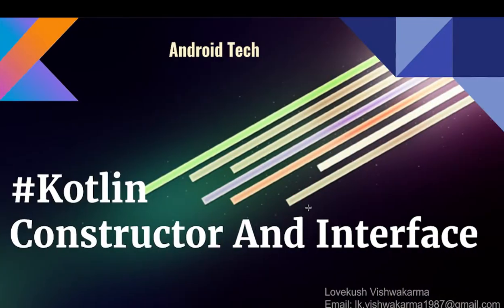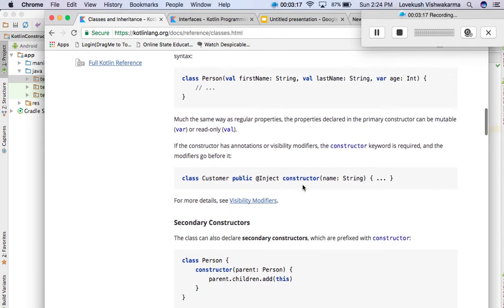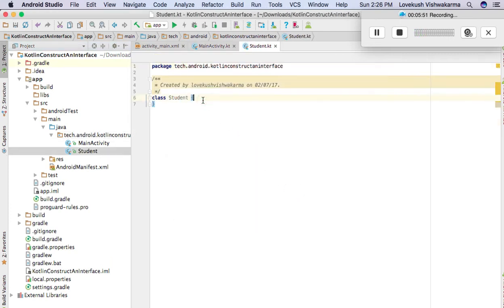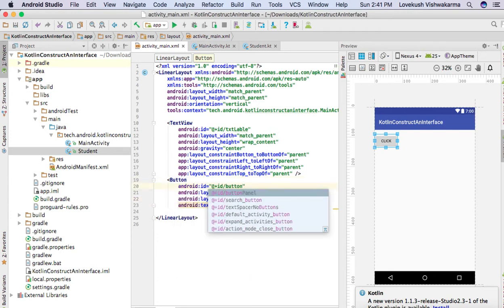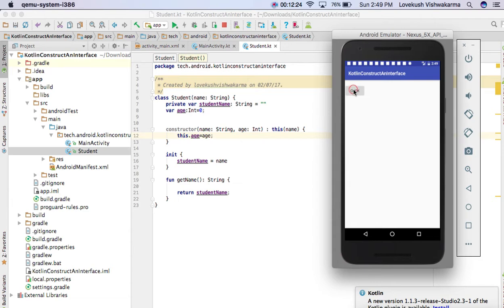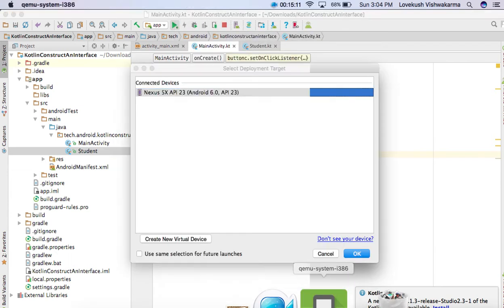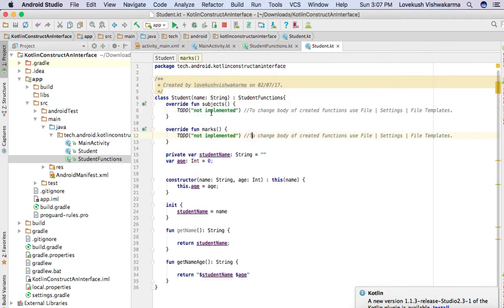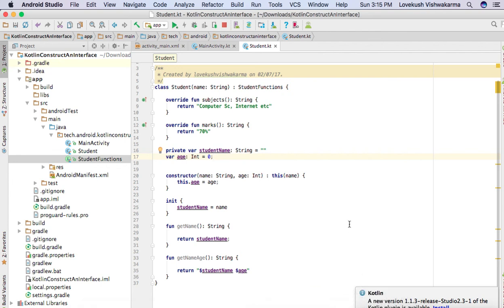Kotlin Classes Constructors|Interfaces| How to use them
How to use Kotlin classes Constructor and Interfaces, Primary and Secondary constructor and how to Implement Interfaces with demo